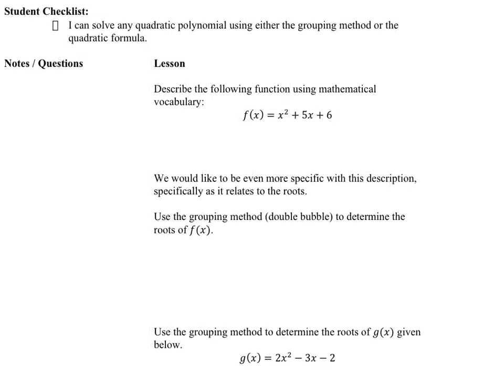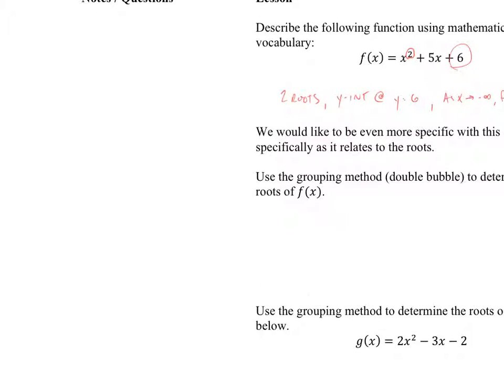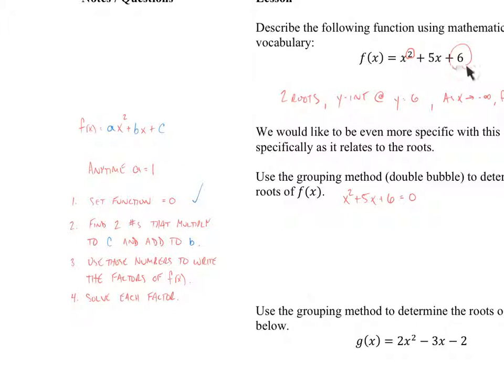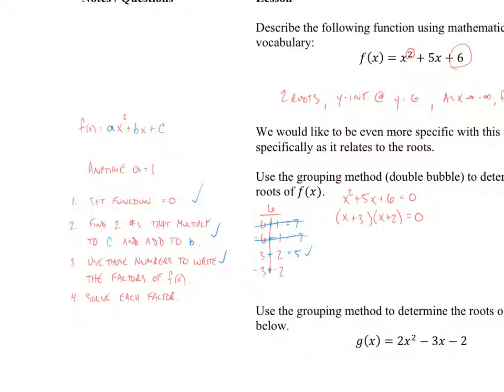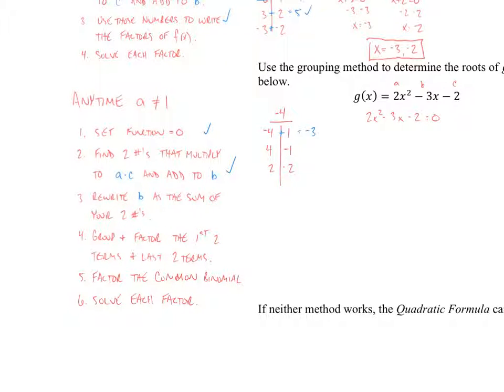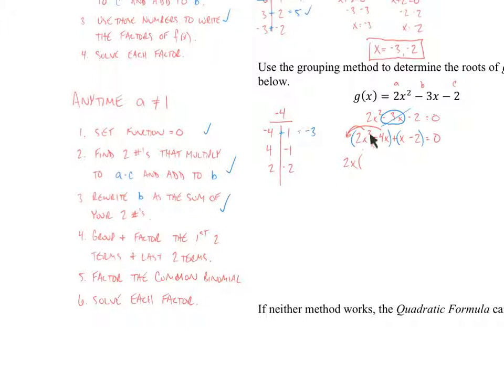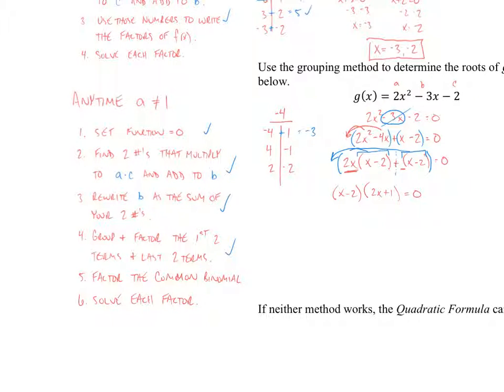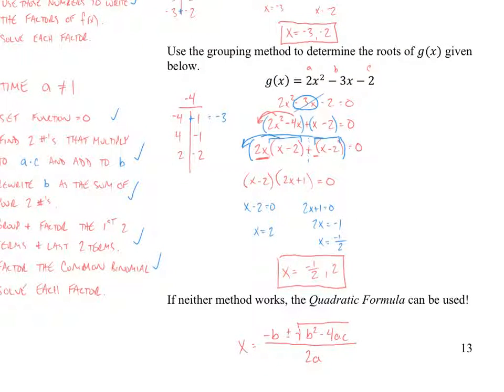Solving Quadratics Notes